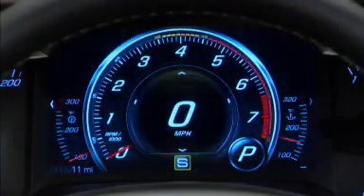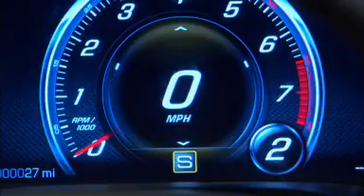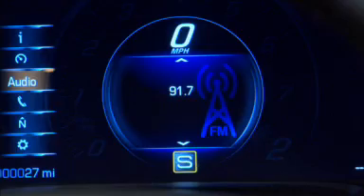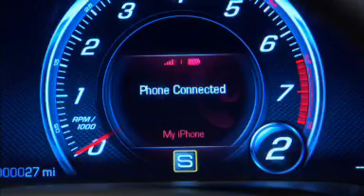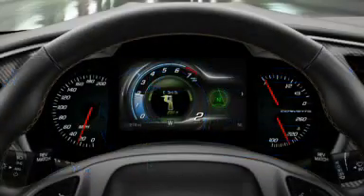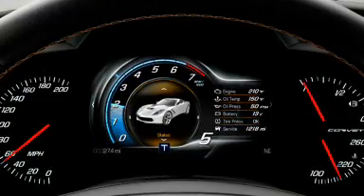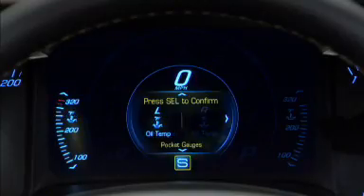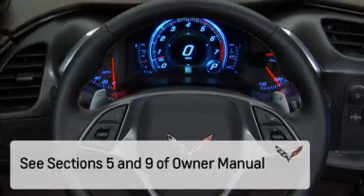content chevy corvette 14 2015 how things work cluster cluster